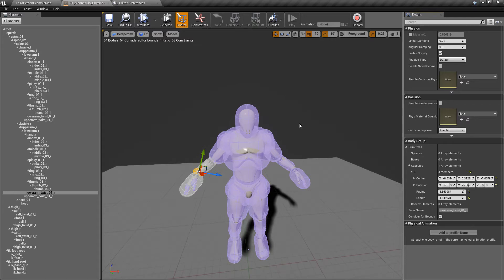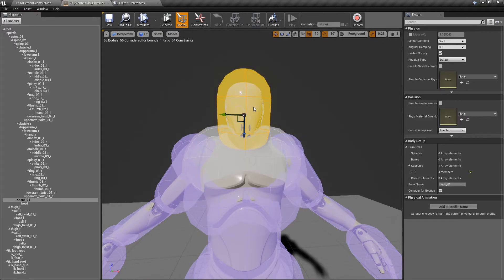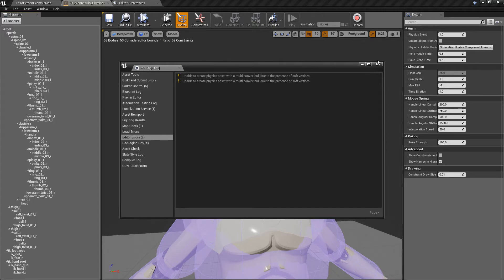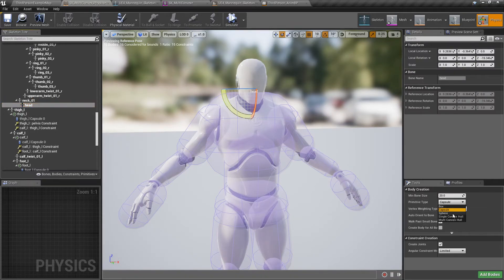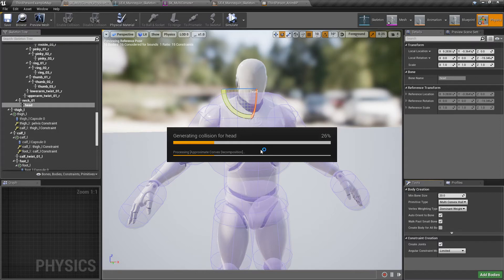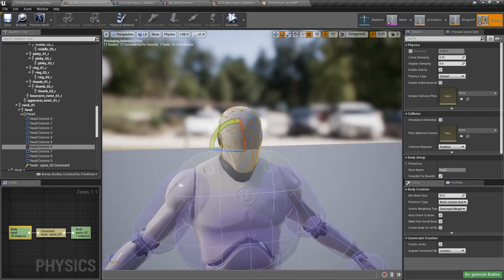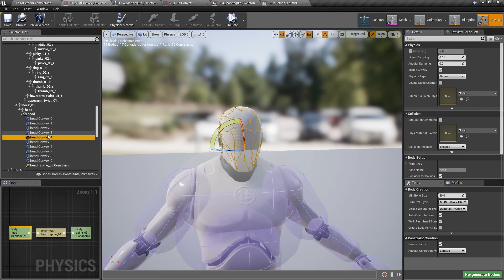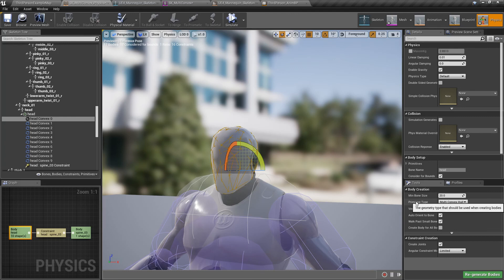Unreal Engine 4.18 - Multi-Convex Generation for Physics Assets Highlight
Unreal Engine 4.18 now allows the user to generate Multi-Convex Hulls directly in the engine for Physics Assets.  Wit this feature we can get much more accurate Physics Assets without having to use a separate program to generate them.